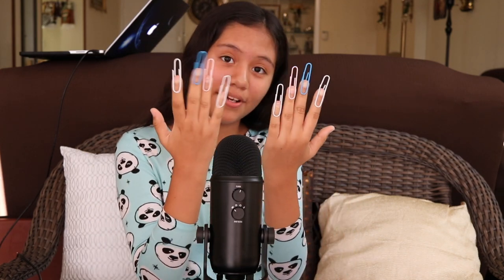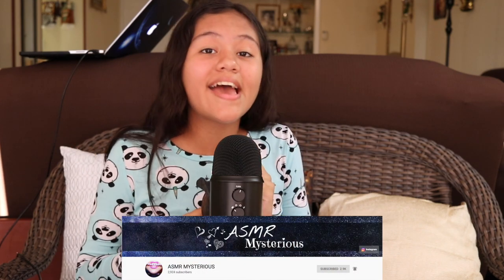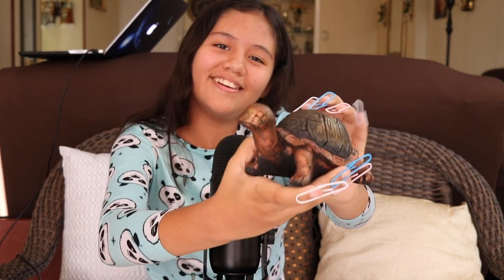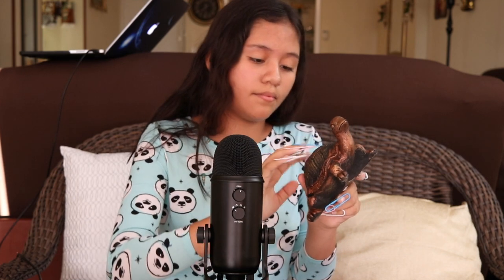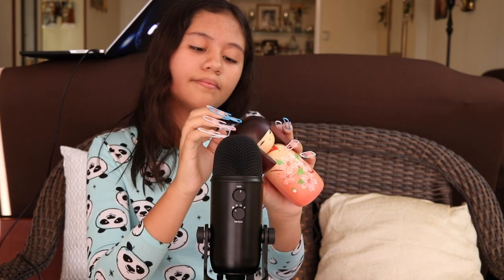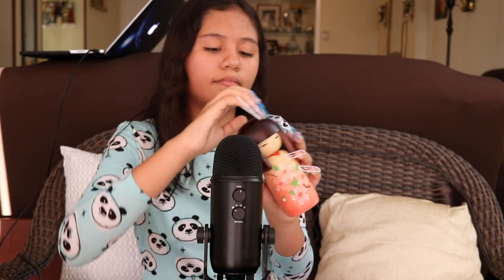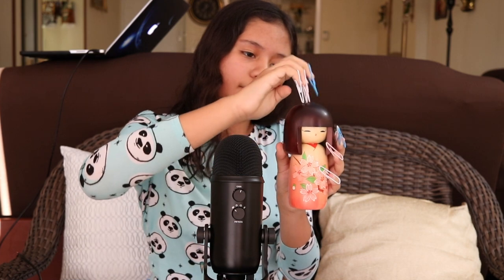ASMR 📎Tapping with Paperclip Nails📎 | Relaxing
Hi Tingle Team!
Welcome to my 1st paper clip tapping video. I was inspired by many amazing asmrtist to make this video but one of my favorite videos is from ASMR Mysterious that did an amazing video on tapping that left me fascinated with making a good ASMR tapping video but I ran out of nails so I am using paperclips and it is very relaxing. Enjoying.

Thank you all for getting me to 1200 I want to tell everyone how grateful I am and that I love all of you so much for helping my channel grow beyond my wildest dreams.

☆　 FOLLOW ME 　☆